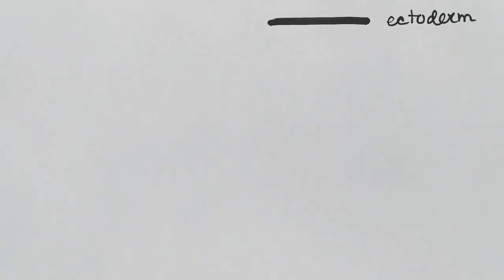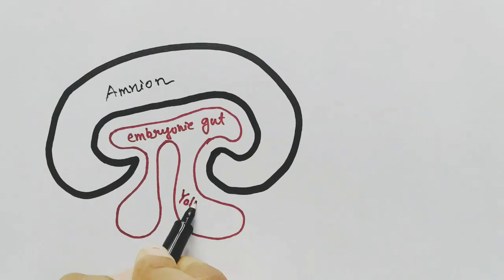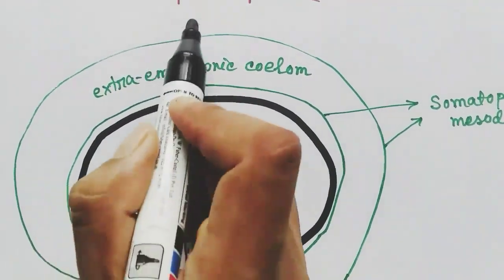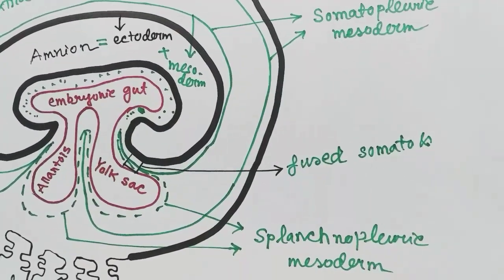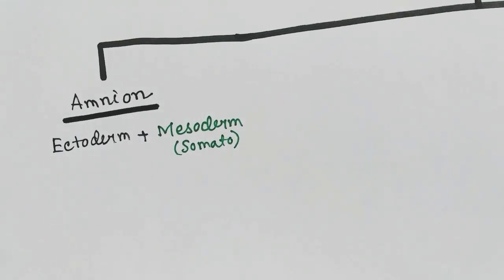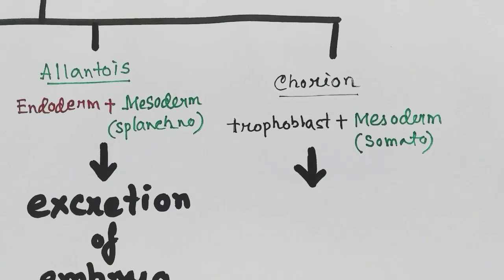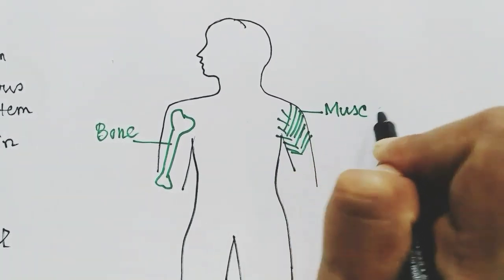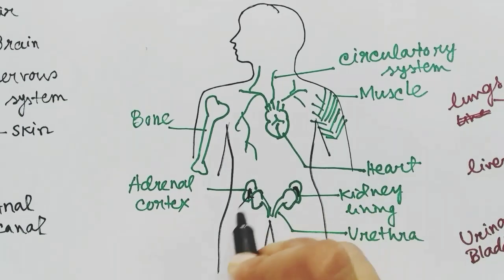Extraembryonic membrane | amnion chorion allantois yolksac | EEM | organs from germ layers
Extraembryonic membrane | amnion chorion allantois yolks| EEM | organs from germ layers| extraembryonic membrane constituting germ layers | organs origin germ layer| which germ layer gives rise to which organ of the body

The equipments that I use to make these videos:

1. Mobile holder

3. The paper I use

4. Table where I clip the mobile holder and write on the paper :

5. Mike

6. Light

7. Mobile

8. Laptop